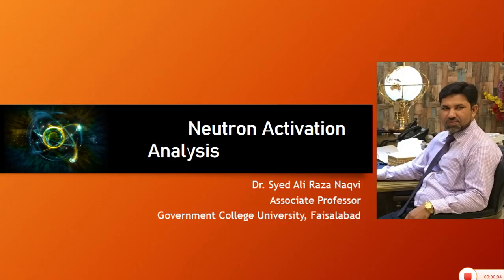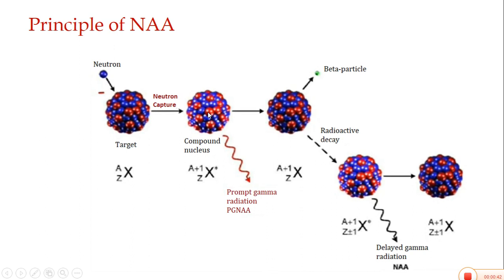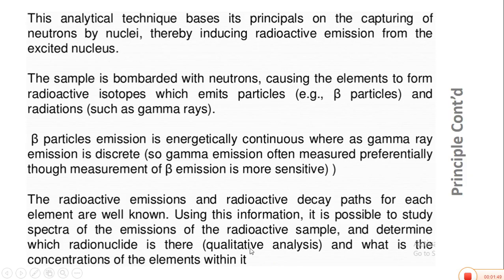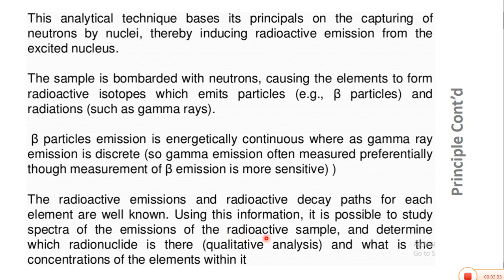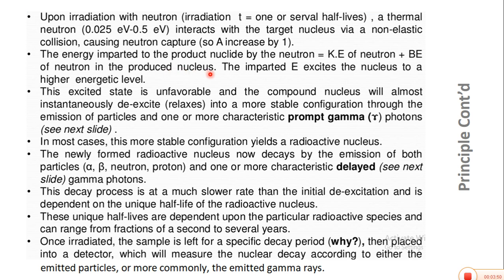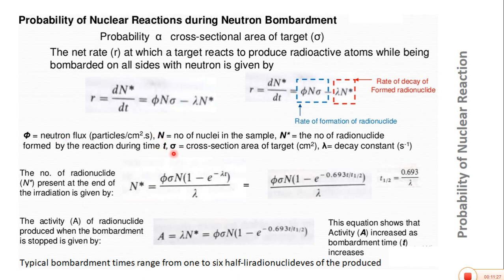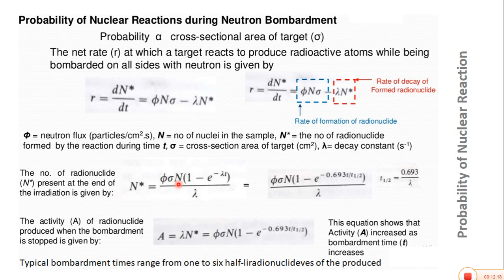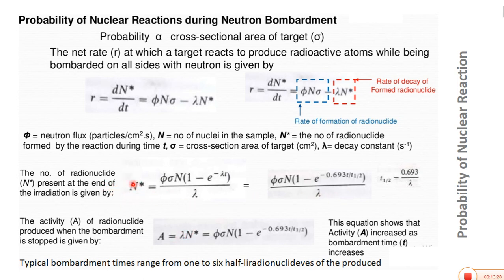NAA Lecture 16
This lecture on Neutron Activation Analysis is prepared for BS/MSc classes of GC University Faisalabad during the COVID-19 epidemic lockdown.